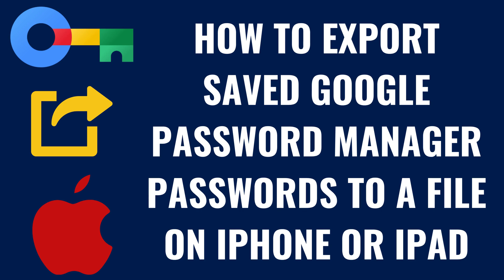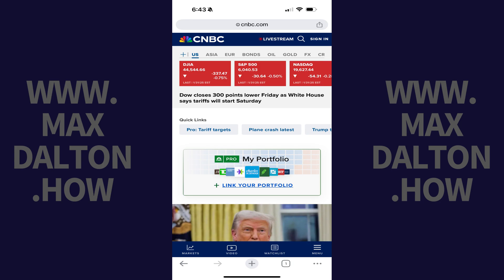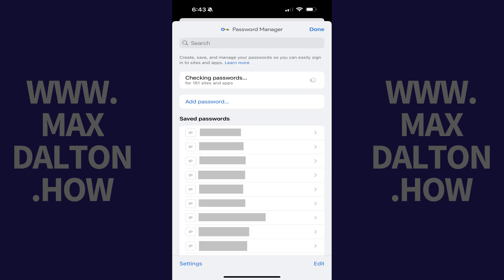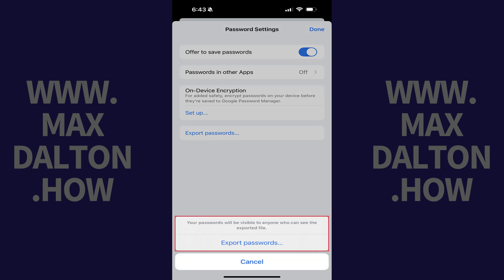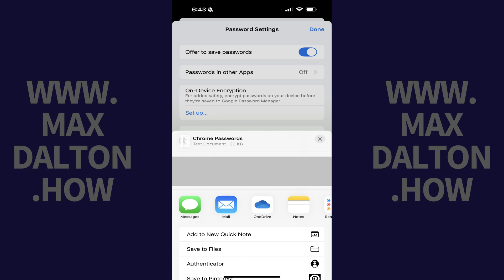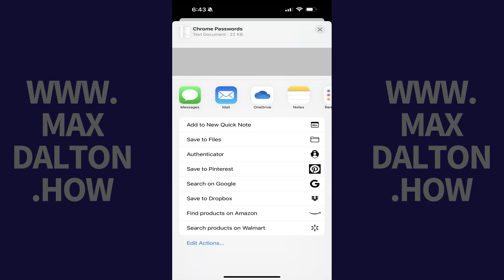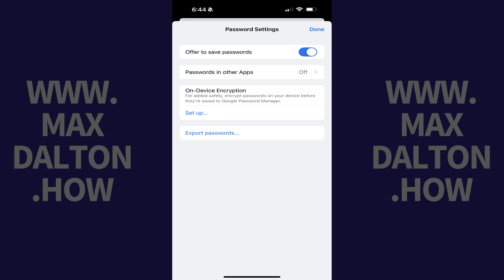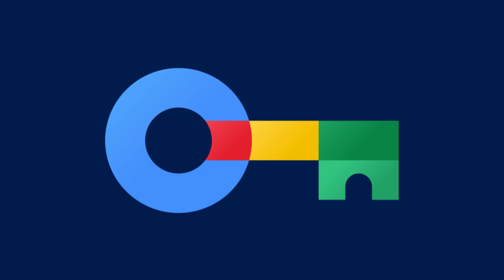How to Export Saved Google Password Manager Passwords to a File on iPhone or iPad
In this video I'll show you how to export your saved Google Password Manager passwords to a file on an Apple iPhone or iPad.

Timestamps:
Introduction: 0:00
Steps to See Apps Installed by Family Members on iPhone or iPad: 0:10
Conclusion: 1:27

Video Transcript:
Step 1. Open the Google Chrome app on your iPhone or iPad, and then tap the ellipses icon in the menu. A window pops up.

Step 2. Tap "Password Manager" in the row of options at the top of this window. The Password Manager screen opens.

Step 3. Tap "Settings" on this screen. Google Password Manager settings options are displayed.

Step 4. Tap "Export Passwords." A window opens letting you know that your exported Google Password Manager passwords will be visible to anyone who can see the exported file.

Step 5. Tap "Export Passwords" again. A menu opens where you'll need to choose where you want to export your saved Google Password Manager passwords.

Step 6. Pull this menu up if you need to expand it. In this example, I'll tap "Save to Files." Browse to where you want to save the exported file in the Files app and then tap "Save." Your exported file will be saved to that folder. Now, when you navigate to that specific folder on your iPhone or iPad, you'll see a Chrome Passwords file, which you can open to see all of your saved Google Password Manager information.